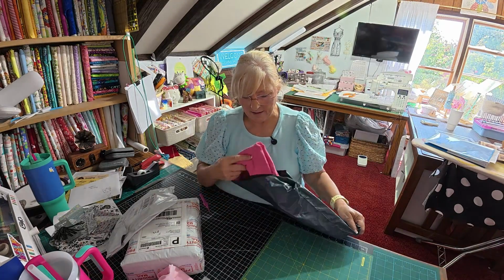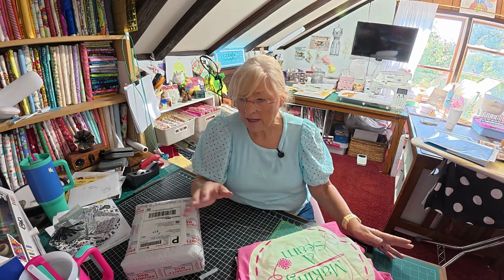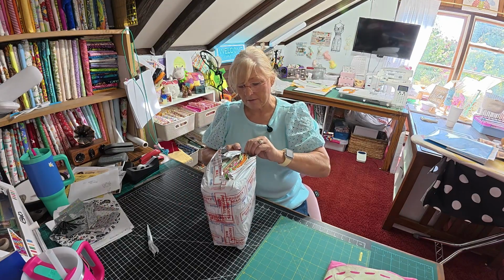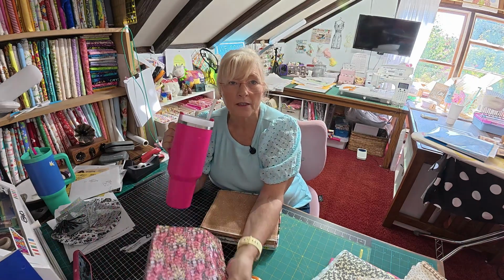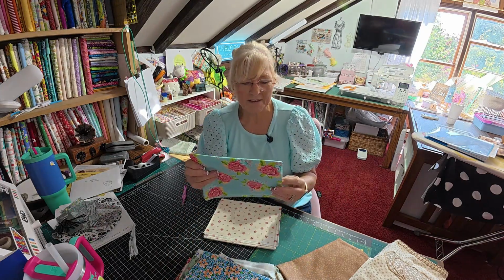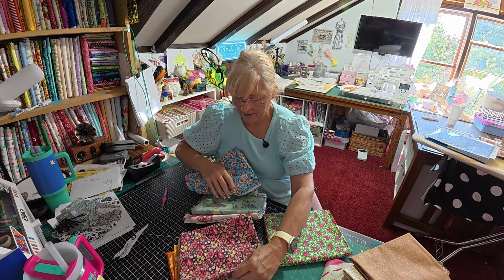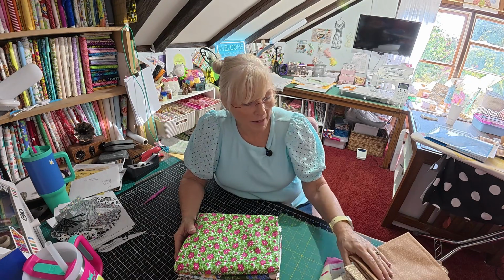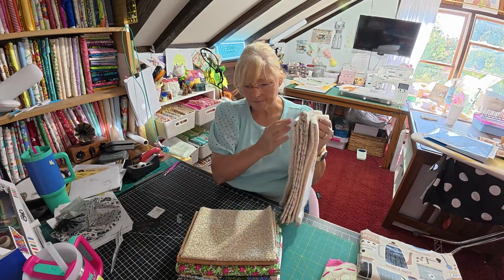Happy Mail and Announcement!! See what came in the Mail I am SO EXCITED!!!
Link to order shirts!!!

Let me know if you have any questions or issues with the link or products.

Today I will show you what came in the Mail that I am Super Excited about sharing with you.  Also I will share a little bit of where you can find some good deals on fabrics and where to look. With your lovely hostess Lynne from Making A Seam!   Come along and see what I get and How much did I spend??

This episode is ideal for quilters of all levels — whether you're a beginner just getting started or a seasoned sewist looking for fresh inspiration for the coming year.

 In This Video:
 ✔️ You will know where to order fabrics for a great quilt shop and what I just couldn't come home without
 ✔️ Lynne’s fabric choices and personal insights
 ✔️ Encouragement for your quilting journey!

Discover some of the great bargains I found and some you may want to order for yourself What I will be doing with each item and What fabrics I choose to make some cute clothes for us to wear this hot weather. Whether you’re just starting out or adding to your quilting skills, you’ll learn

Tips for fabric selection and color play

This is more than just a tutorial — it’s a journey through color, creativity, and community.

🧷 About the Series:
This video is about ordering from Amazon and what I do with each product and also what projects I will be doing with the fabric choices from the quilt shop. Join the community and sew with
Lynne as she shares helpful guidance, encouragement, and creative flair in every episode.
Missed the earlier videos? Check out the  playlist to start from the Beginning!

💬 Let’s Connect!
🧡 Have questions about this episode? Drop them in the comments — Lynne reads and responds!

✂️ Materials Used:
Small floral Quilter's Cotton and coordinating solids
Rotary cutter, ruler, and cutting mat
Sewing machine with 1/4” foot

link to alice's wonderland quilt book
Iron & pressing board

Let’s quilt together — one block at a time!
Alice Caroline's Alice's Wonderland Sampler Quilt featuring 100 different quilt blocks with 100 different fabrics  Come join the journey from easy beginner blocks to more advanced to experienced and expert quilt along with Lynne, beginner quilting blocks, patchwork quilting guide, step by step quilt blocks This is the first Episode along this journey.
learnto quilt

Here is a link to her Etsy store where you can purchase this design and more.

mailing address